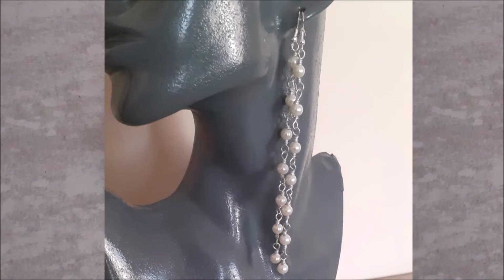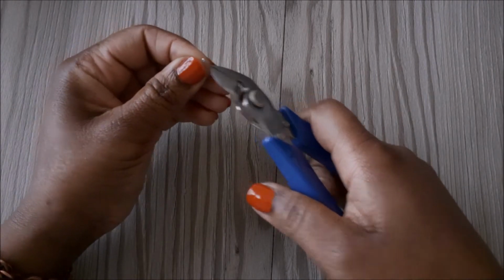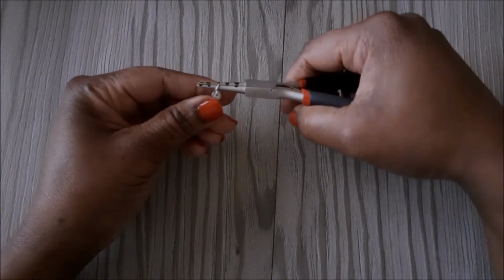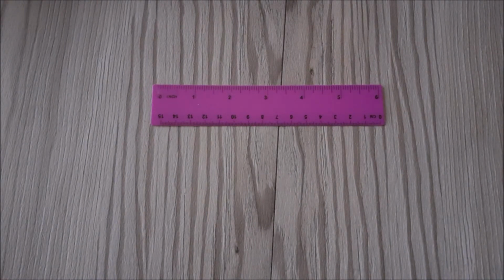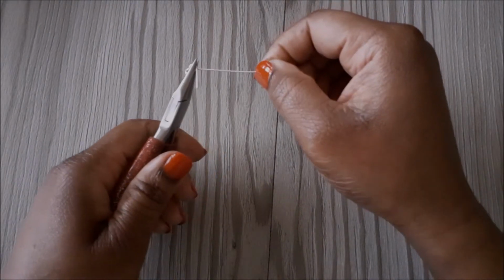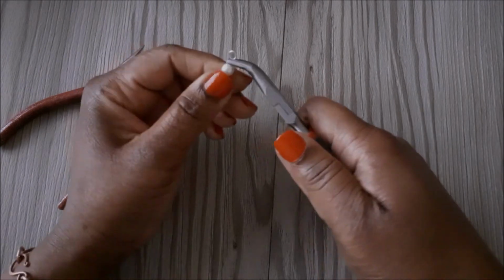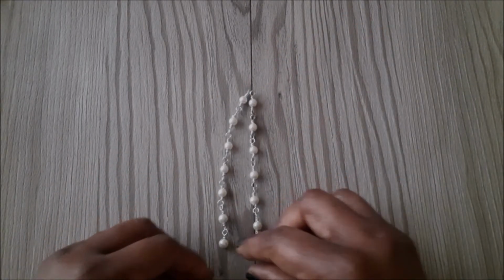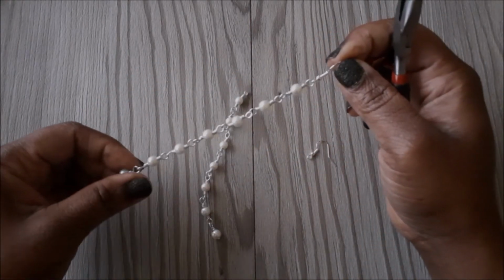Wire Jewelry Making Tutorial for Beginners | Drop Pearl Earrings Tutorial | Part 2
All the materials used in this video are listed below.

How to Make Wire Jewellery | Wire Wrapped Dangle Drop Pearl Earrings | Beginner to Advanced Part 2

Materials
Flush cutter
Bent chain nose pliers
Standard chain nose pliers
Round nose pliers

18 gauge silver aluminium wire 12 x 3 inches
18 gauge silver aluminium wire 2 x 2 inches
6mm Pearl beads 7 per earrings
Pair of ear wires

Hi everyone welcome to part 2 on how to make wire jewellery. This tutorial involves making a pair of wire wrapped pearl drop earrings.